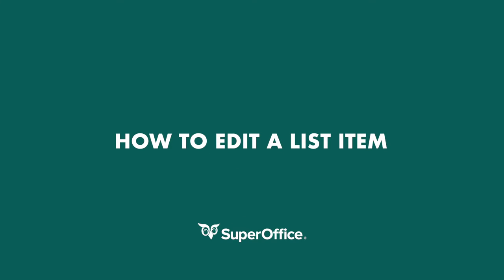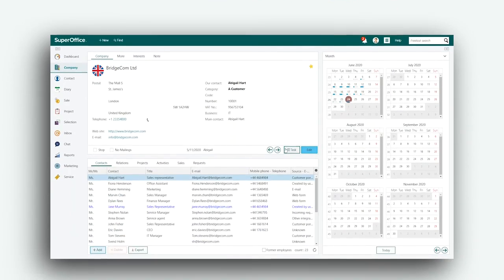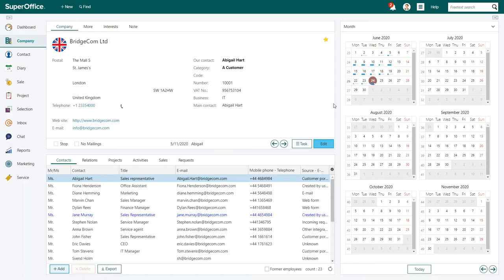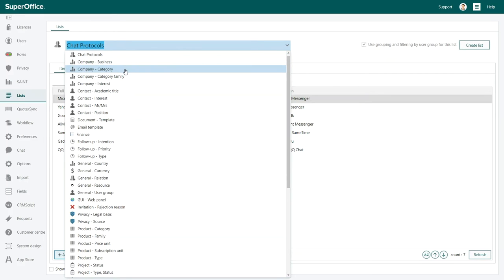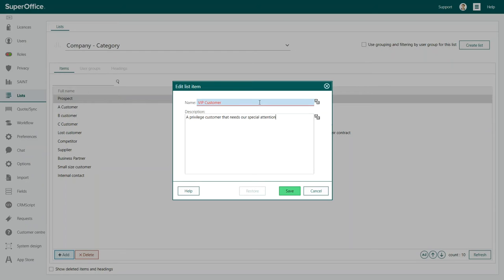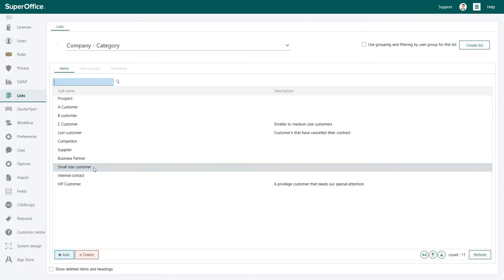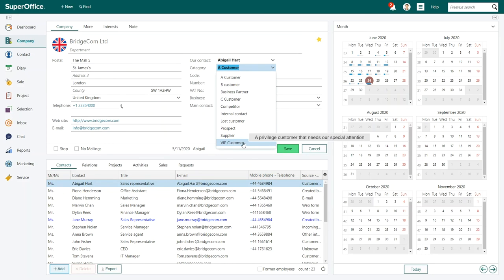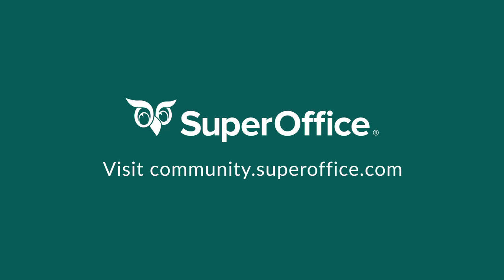How to edit a list item in SuperOffice CRM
Watch this video and learn how to edit a list item in SuperOffice CRM. By adding new list items, you can customize the system to match the business needs of your company.

We also recommend you watch these video(s):
How to change the privacy lists